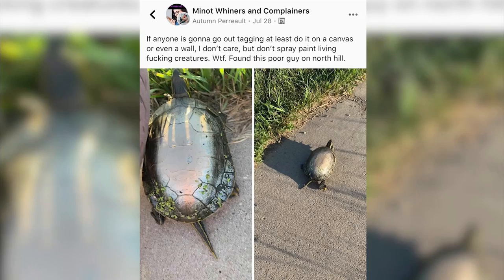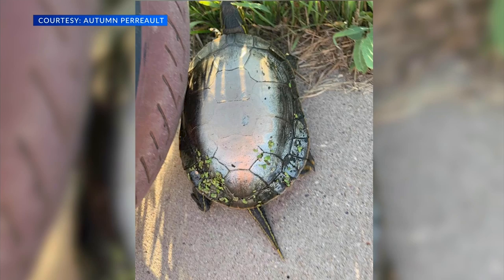ND Game & Fish warns about dangers of spray painting turtle shells, after woman posts pictures on so